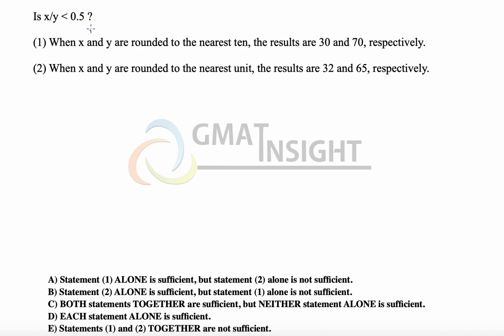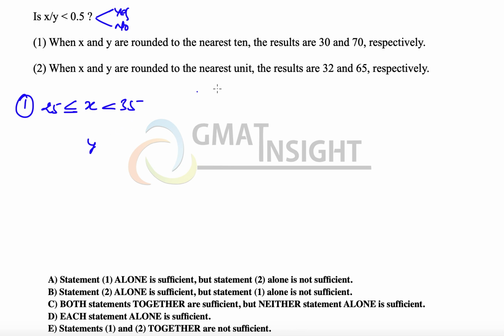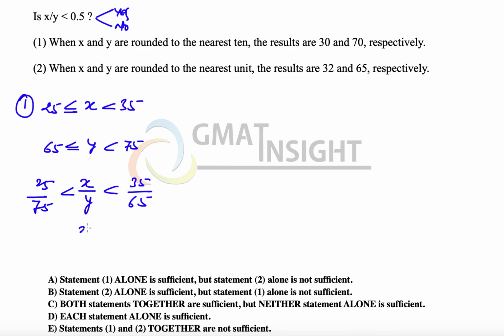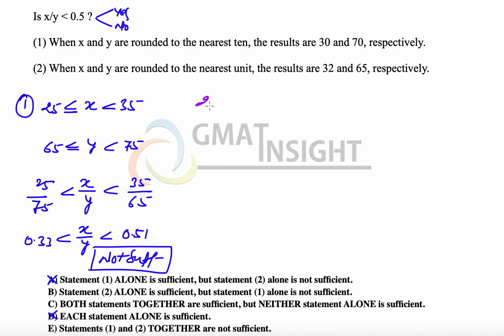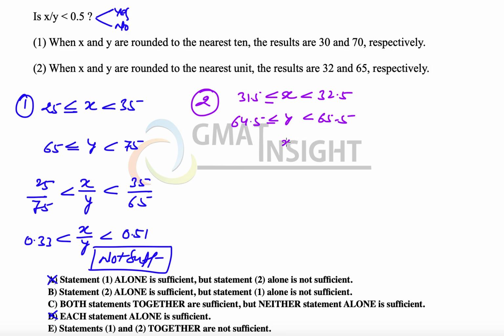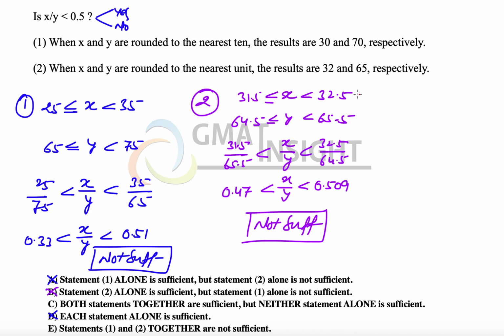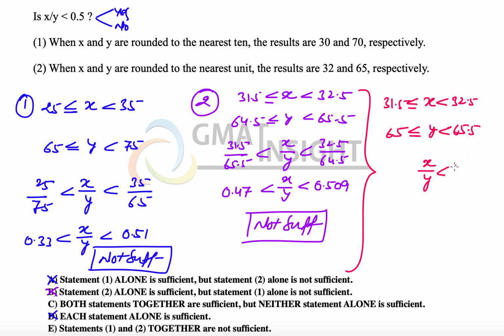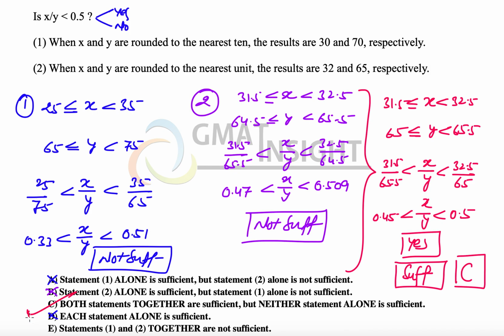NP DS 146 Hard Rounding off Number Properties GC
Is x/y less than 0.5 ?

(1) When x and y are rounded to the nearest ten, the results are 30 and 70, respectively.

(2) When x and y are rounded to the nearest unit, the results are 32 and 65, respectively.